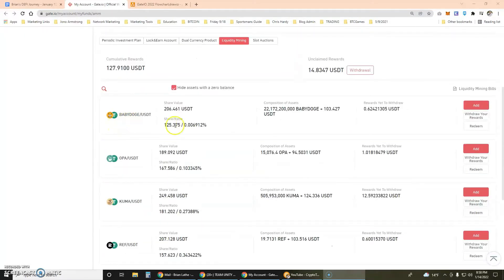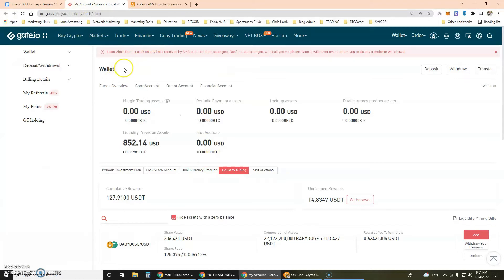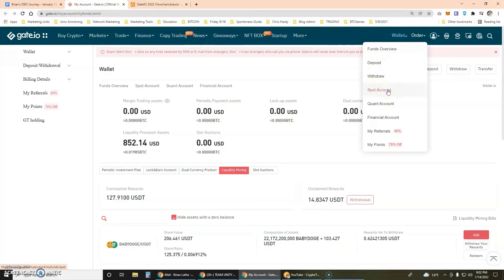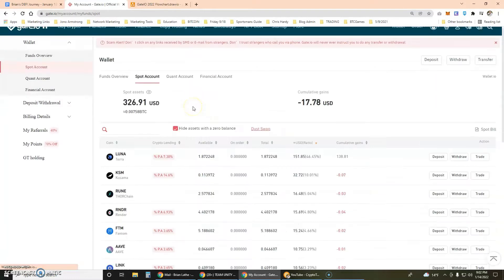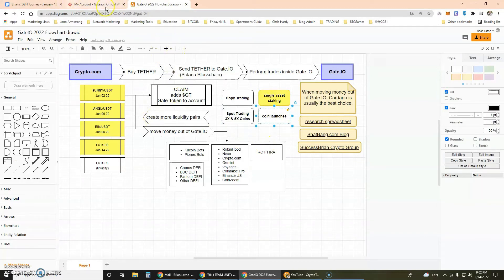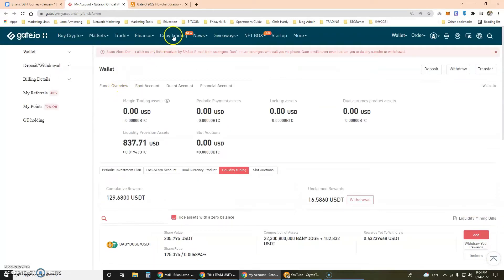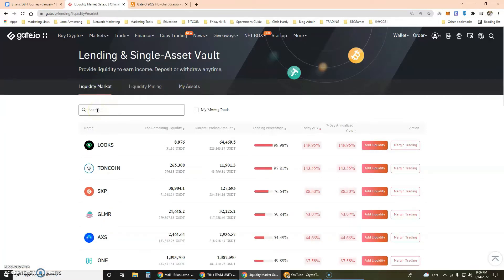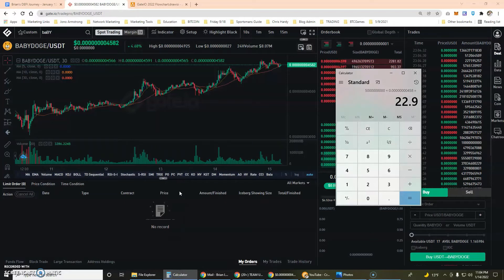Gate IO BabyDoge & Kuma Inu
Here is an exciting update on Shiba Inu